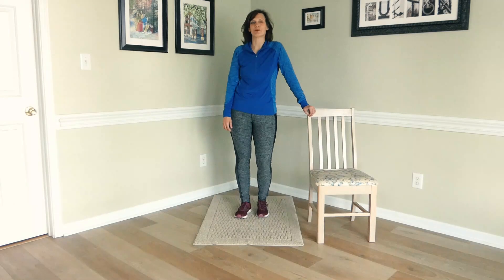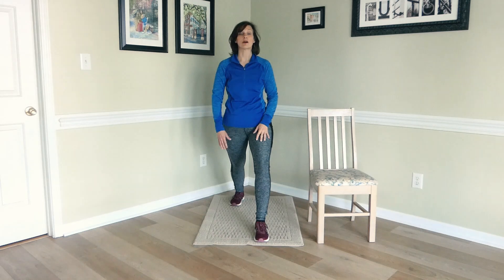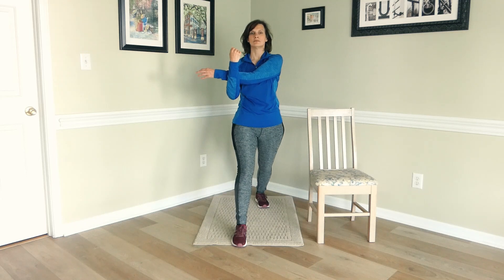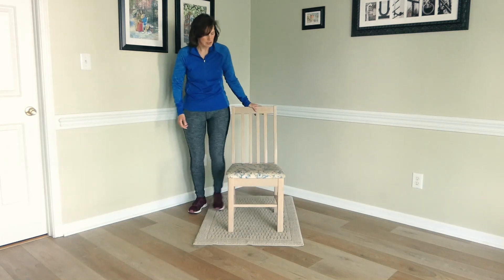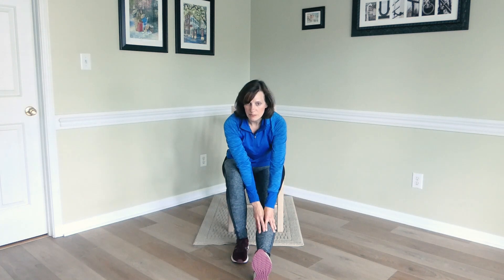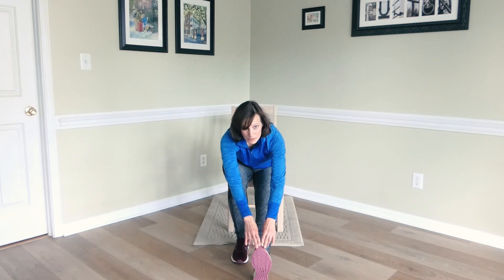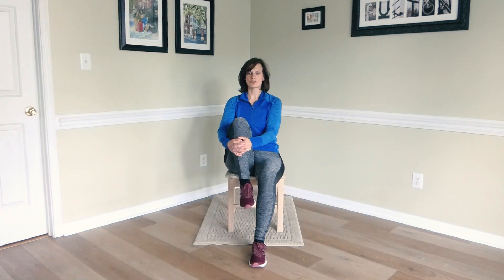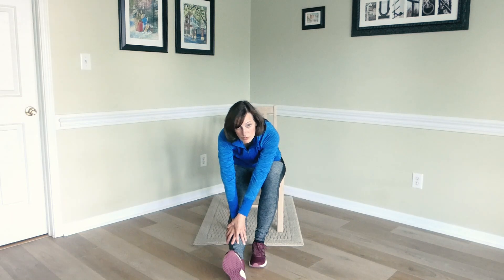Stretching and Cool Down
This is a follow-along video to stretch and cool down after exercise.
To jump to a particular stretch or group of stretches:
0:31 - Calf and shoulder stretches
2:38 - Glute/hamstring/hip stretches
7:48 - Upper back stretch
8:15 - Latissimus dorsi stretch
8:45 - Chest stretch
9:18 - Side stretches
10:18 - Shoulder rolls